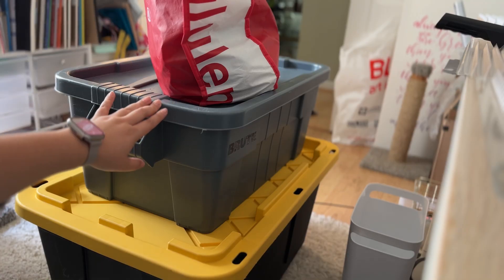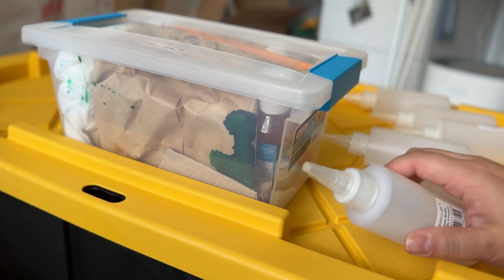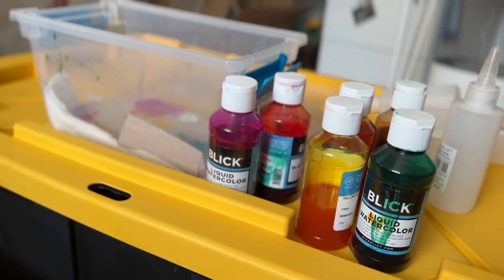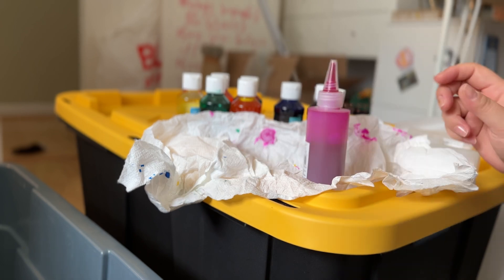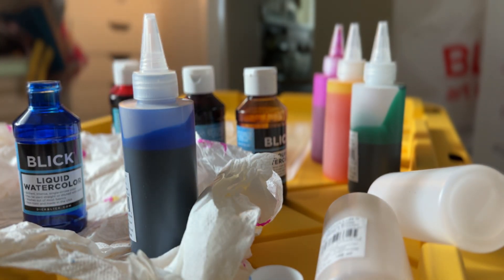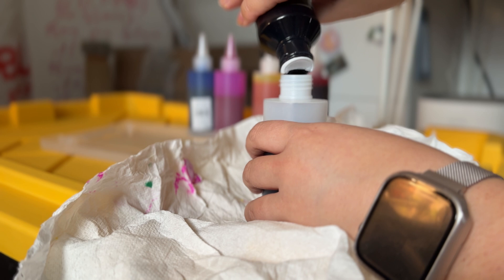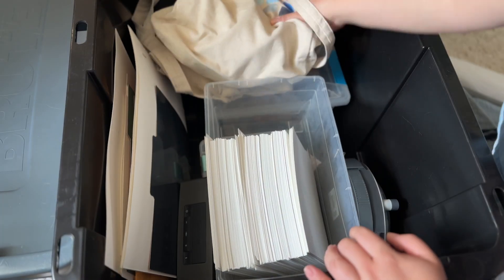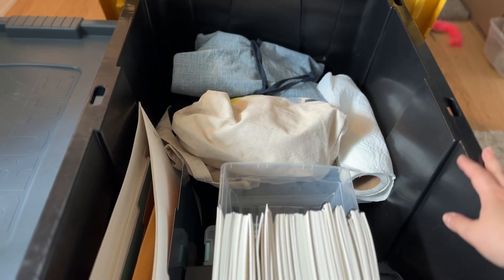STUDIO VLOG 🖌️: Organizing and doing random errands as a teaching artist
Welcome to my studio - In this studio vlog, I take you on a day in the life of a teaching artist. Most days, my days are spent at the computer, painting, planning, etc. But some days, I seem to have a lot of things stacked up! See what happened on this particular day~

If you enjoyed this video, buy me a ☕️ so I can keep creating!